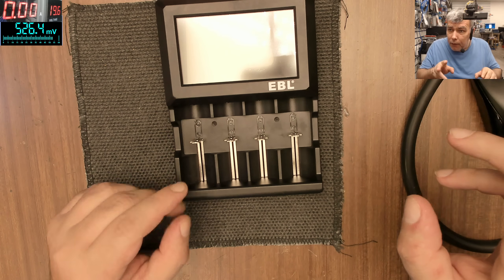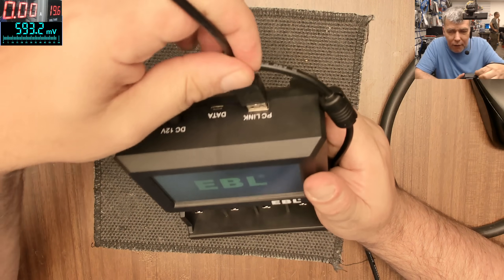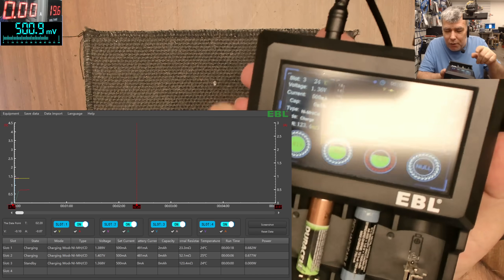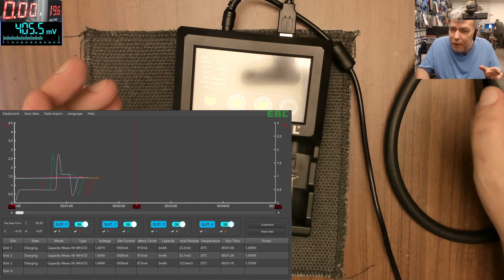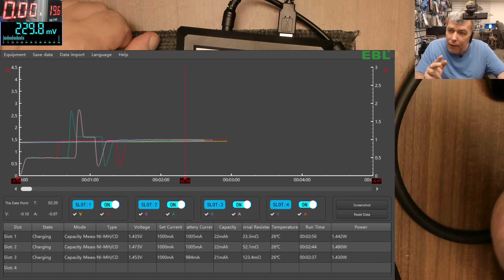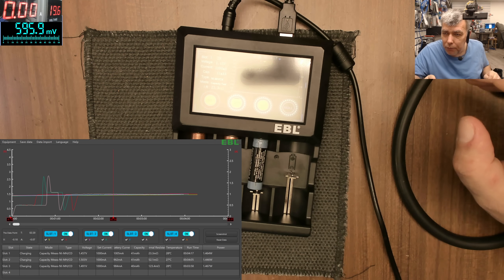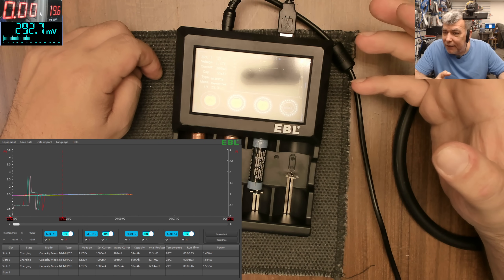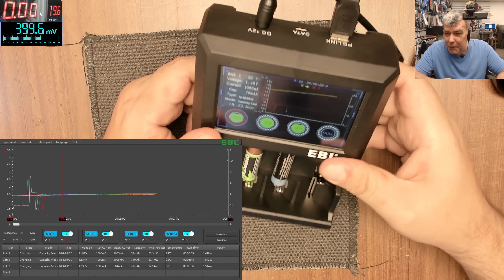Battery Capacity Tester - EBL Universal Battery Charger with Touching LCD Display